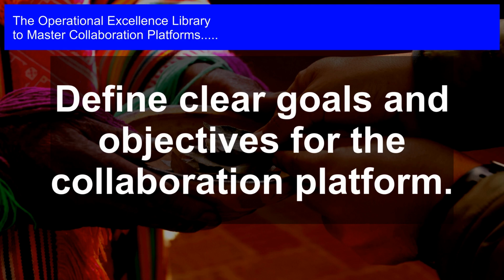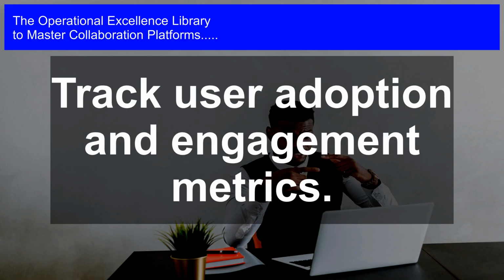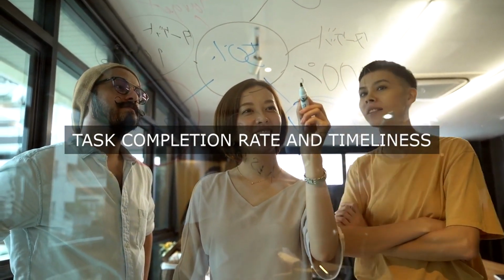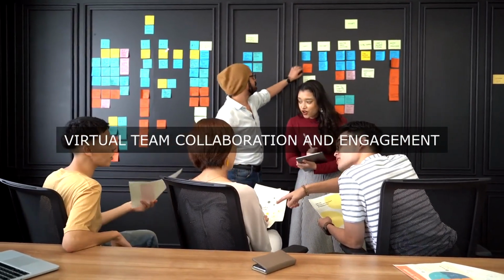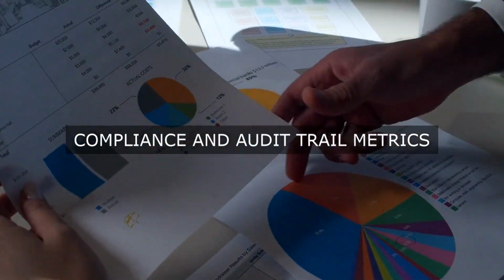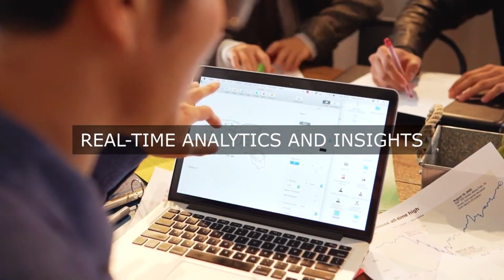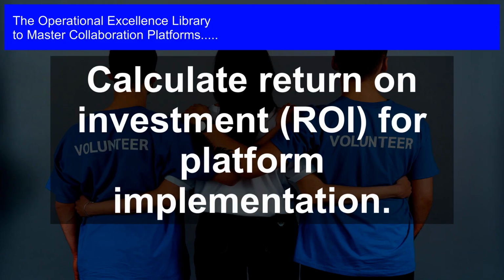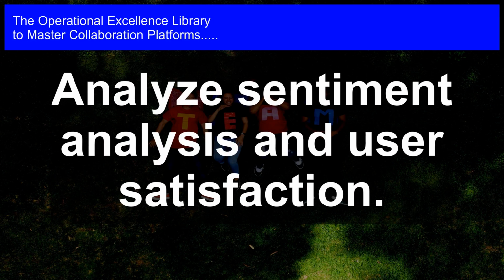From Chaos to Excellence: 5 KPIs to Optimize Your Collaboration Platforms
Master Collaboration Platforms Operational Excellence. Get answers, advanced guidance, how-to's & workflows. Includes customized assessment, critical capability analysis & recommendations.

Collaboration Platforms Success Formulas in the Video:

Define clear goals and objectives for the collaboration platform.

Track user adoption and engagement metrics.

Monitor content creation and sharing rates.

Measure time-to-resolution for support requests.

Calculate return on investment (ROI) for platform implementation.

Analyze sentiment analysis and user satisfaction.

Report on knowledge sharing and reuse metrics.

Evaluate platform feature adoption and usage.

Assess integrations and APIs usage and effectiveness.

Conduct regular surveys and feedback sessions.

Unlock the Full Potential of Collaboration Platforms: Mastering Operational Excellence

Are you tired of collaboration platforms failing to deliver on their promise? Do you struggle to get teams aligned, processes efficient, and stakeholders engaged? This game-changing toolkit provides the ultimate guide to mastering collaboration platforms, arming you with the most critical questions to ask, actionable solutions, and real-world case studies to supercharge your operational excellence journey.

- Discover the top questions to ask when selecting and implementing collaboration platforms, ensuring seamless adoption and maximum ROI.

- Dive into detailed, step-by-step solutions for common pain points, complete with timelines, responsibilities, and practical examples.

- Learn from real-world case studies, showcasing successful implementations and the lessons learned.

- Get unique perspectives from personal experiences, highlighting the most common pitfalls and how to avoid them.

- Utilize the accompanying self-assessment digital tool to evaluate your current collaboration platform maturity and receive actionable steps to improve.

Transform your organization's collaboration capabilities and achieve operational excellence with this comprehensive guide.

If you‚Äôre unsure about the right product, check out our work-with-you warranty. It will give you peace of mind:

Work-With-You Warranty